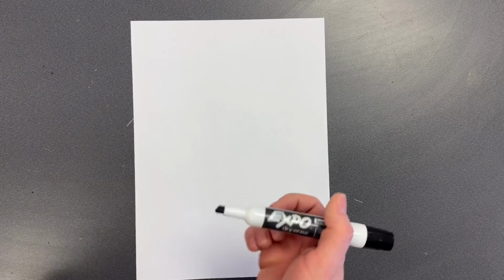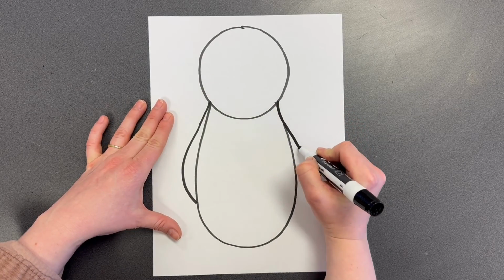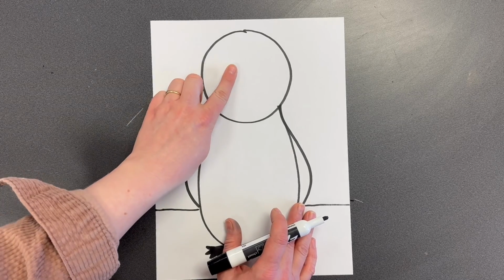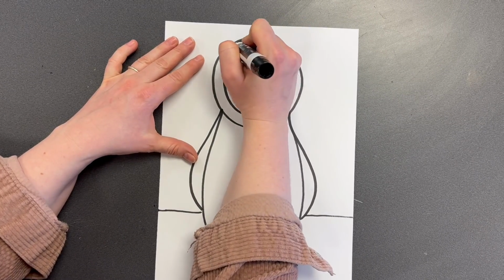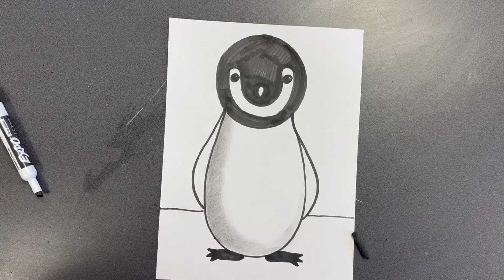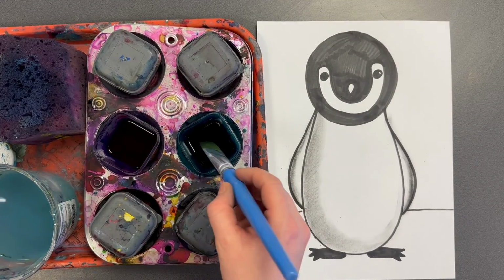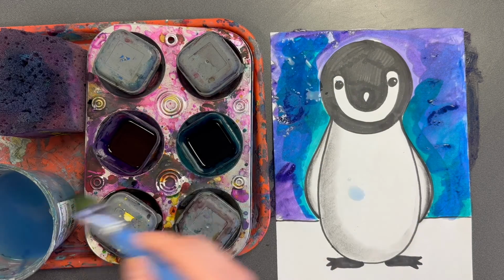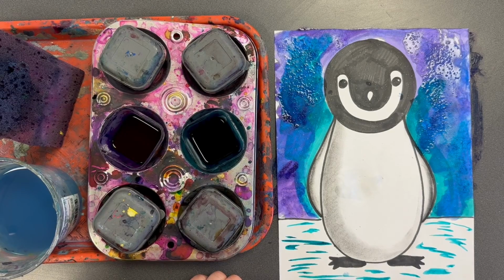Little Penguin Drawing